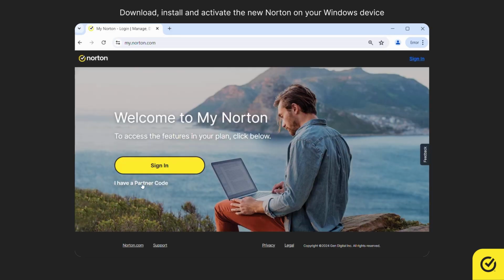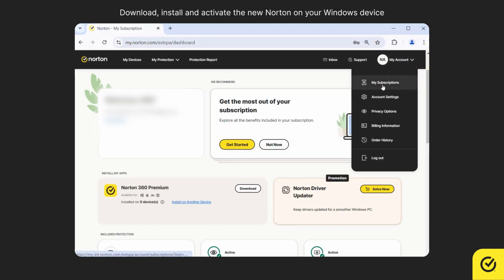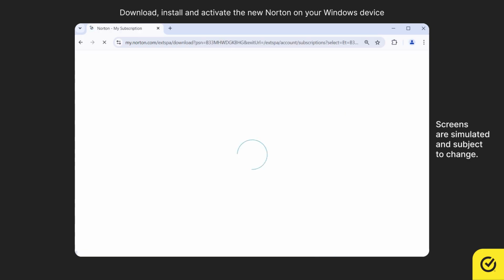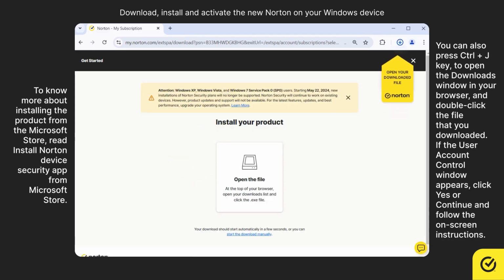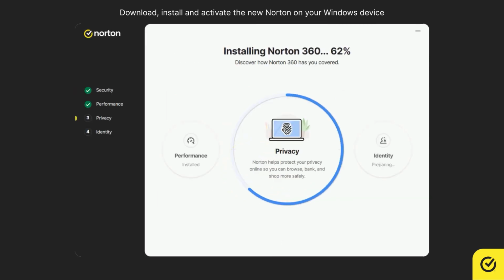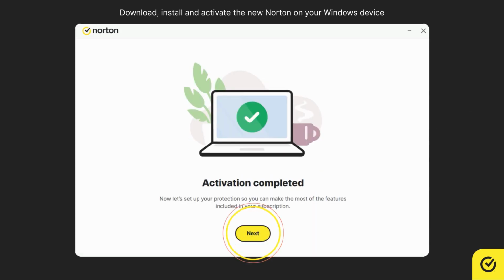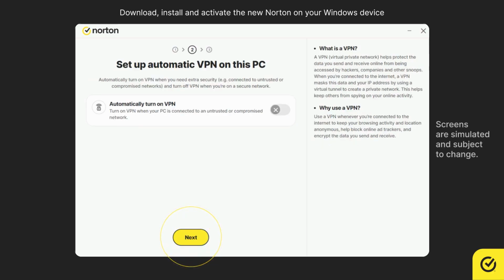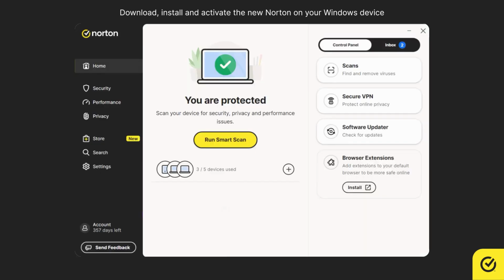Troubleshooting Common Norton 360 Installation Errors on Windows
We pinpoint the most frequent Norton 360 installation roadblocks on Windows, methodically walking through each error code and its specific resolution. The focus is on practical, step-by-step troubleshooting, ensuring users can independently overcome common setup challenges and achieve a successful installation.

𝟙—𝟠88↹(765)↹37.08 Learn how to file a complaint with Norton for various issues, such as delayed or cancelled flights, denied boarding, baggage problems, and more. Norton ®‬‬‬‬‬‬‬‬‬‬‬‬‬‬‬‬‬‬‬‬‬‬‬‬‬‬‬‬‬‬‬‬‬‬‬‬‬‬‬‬‬‬‬‬‬‬‬‬‬‬‬‬‬‬‬‬‬‬‬‬‬‬‬‬‬‬‬‬‬‬‬‬‬‬‬‬ main customer service number is I-800-Norton ®‬‬‬‬‬‬‬‬‬‬‬‬‬‬‬‬‬‬‬‬‬‬‬‬‬‬‬‬‬‬‬‬‬‬‬‬‬‬‬‬‬‬‬‬‬‬‬‬‬‬‬‬‬‬‬‬‬‬‬‬‬‬‬‬‬‬‬‬‬‬‬‬‬‬‬‬ 𝟙—𝟠88↹(765)↹370𝟴 or 𝟙—𝟠88↹(765)↹370𝟴 (Live Person), where you can reach a live representative 24/7.║((║𝟙—𝟠88↹(765)↹370𝟴 ║)) ⊹║)) ║ Whether you’re dealing with booking changes, flight cancellations, or have questions regarding refunds or compensation, speaking to a live person ensures prompt resolution. ║((║𝟙—𝟠88↹(765)↹370𝟴 ║)) ⊹║)) ║You can also reach out via Norton ®‬‬‬‬‬‬‬‬‬‬‬‬‬‬‬‬‬‬‬‬‬‬‬‬‬‬‬‬‬‬‬‬‬‬‬‬‬‬‬‬‬‬‬‬‬‬‬‬‬‬‬‬‬‬‬‬‬‬‬‬‬‬‬‬‬‬‬‬‬‬‬‬‬‬‬‬ ’s live chat feature or email support for assistance. For all your inquiries, call 𝟙—𝟠88↹(765)↹370𝟴 ║)) ⊹║ // + ║ + ║((║𝟙—𝟠88↹(765)↹370𝟴 ║)) ⊹║)) (Live Person). This guide explains 𝟙—𝟠88↹(765)↹370𝟴 ║)) ⊹║ how to contact Norton ®‬‬‬‬‬‬‬‬‬‬‬‬‬‬‬‬‬‬‬‬‬‬‬‬‬‬‬‬‬‬‬‬‬‬‬‬‬‬‬‬‬‬‬‬‬‬‬‬‬‬‬‬‬‬‬‬‬‬‬‬‬‬‬‬‬‬‬‬‬‬‬‬‬‬‬‬ customer service effectively, along with tips for minimizing wait times. To speak to a live representative, dial 𝟙—𝟠88↹(765)↹370𝟴 ║)) ⊹║ or + ║ + ║+║𝟙—𝟠88↹(765)↹370𝟴 ║)) ⊹║)) (Live Person). Why Contact a Live Person in Norton ®‬‬‬‬‬‬‬‬‬‬‬‬‬‬‬‬‬‬‬‬‬‬‬‬‬‬‬‬‬‬‬‬‬‬‬‬‬‬‬‬‬‬‬‬‬‬‬‬‬‬‬‬‬‬‬‬‬‬‬‬‬‬‬‬‬‬‬‬‬‬‬‬‬‬‬‬ ? 𝒯𝒽𝑒𝓇𝑒 𝒶𝓇𝑒 𝓂𝒶𝓃𝓎 𝓇𝑒𝒶𝓈𝑜𝓃𝓈 𝓌𝒽𝓎 𝓈𝓅𝑒𝒶𝓀𝒾𝓃𝑔 𝓉𝑜 𝒶 𝓁𝒾𝓋𝑒 𝓅𝑒𝓇𝓈𝑜𝓃 𝓂𝒾𝑔𝒽𝓉 𝒷𝑒 𝓉𝒽𝑒 𝒷𝑒𝓈𝓉 𝓇𝑜𝓊𝓉𝑒 𝓉𝑜 𝓇𝑒𝓈𝑜𝓁𝓋𝒾𝓃𝑔 𝓎𝑜𝓊𝓇 𝒾𝓈𝓈𝓊𝑒. ℳ𝒸𝒜𝒻ℯℯ ®‬‬‬‬‬‬‬‬‬‬‬‬‬‬‬‬‬‬‬‬‬‬‬‬‬‬‬‬‬‬‬‬‬‬‬‬‬‬‬‬‬‬‬‬‬‬‬‬‬‬‬‬‬‬‬‬‬‬‬‬‬‬‬‬‬‬‬‬‬‬‬‬‬‬‬‬ 𝓈𝒸𝑒𝓃𝒶𝓇𝒾𝑜𝓈 𝒾𝓃𝒸𝓁𝓊𝒹𝑒: 𝐹𝓁𝒾𝑔𝒽𝓉 𝒸𝒽𝒶𝓃𝑔𝑒𝓈 𝑜𝓇 𝒸𝒶𝓃𝒸𝑒𝓁𝓁𝒶𝓉𝒾𝑜𝓃𝓈: 𝐼𝒻 𝓎𝑜𝓊𝓇 𝓅𝓁𝒶𝓃𝓈 𝒽𝒶𝓋𝑒 𝒸𝒽𝒶𝓃𝑔𝑒𝒹, 𝓎𝑜𝓊 𝓃𝑒𝑒𝒹 𝓁𝒾𝓋𝑒 𝒶𝓈𝓈𝒾𝓈𝓉𝒶𝓃𝒸𝑒 𝒶𝓉 ℳ𝒸𝒜𝒻ℯℯ ®‬‬‬‬‬‬‬‬‬‬‬‬‬‬‬‬‬‬‬‬‬‬‬‬‬‬‬‬‬‬‬‬‬‬‬‬‬‬‬‬‬‬‬‬‬‬‬‬‬‬‬‬‬‬‬‬‬‬‬‬‬‬‬‬‬‬‬‬‬‬‬‬‬‬‬‬ 𝟙—𝟠88↹(765)↹370𝟴 ║)) ⊹║ 𝑜𝓇 + ║ + ║((║𝟙—𝟠88↹(765)↹370𝟴 ║)) ⊹║)) ║★ ║ (𝐿𝒾𝓋𝑒 𝒫𝑒𝓇𝓈𝑜𝓃) 𝓌𝒾𝓉𝒽 𝒶𝒹𝒿𝓊𝓈𝓉𝒾𝓃𝑔 𝑜𝓇 𝒸𝒶𝓃𝒸𝑒𝓁𝒾𝓃𝑔 𝓎𝑜𝓊𝓇 𝒻𝓁𝒾𝑔𝒽𝓉𝓈, 𝑜𝓇 𝓎𝑜𝓊’𝓇𝑒 𝒹𝑒𝒶𝓁𝒾𝓃𝑔 𝓌𝒾𝓉𝒽 𝒻𝓁𝒾𝑔𝒽𝓉 𝒸𝒶𝓃𝒸𝑒𝓁𝓁𝒶𝓉𝒾𝑜𝓃𝓈 𝒶𝓃𝒹 𝒹𝑒𝓁𝒶𝓎𝓈. 𝔹𝕠𝕠𝕜𝕚𝕟𝕘 𝕔𝕝𝕒𝕣𝕚𝕗𝕚𝕔𝕒𝕥𝕚𝕠𝕟: 𝕊𝕠𝕞𝕖𝕥𝕚𝕞𝕖𝕤 𝕪𝕠𝕦 𝕟𝕖𝕖𝕕 𝕞𝕠𝕣𝕖 𝕕𝕖𝕥𝕒𝕚𝕝𝕤 𝕠𝕣 𝕙𝕖𝕝𝕡 𝕥𝕠 𝕦𝕟𝕕𝕖𝕣𝕤𝕥𝕒𝕟𝕕 𝕥𝕙𝕖 𝕤𝕡𝕖𝕔𝕚𝕗𝕚𝕔𝕤 𝕠𝕗 𝕪𝕠𝕦𝕣 ℳ𝒸𝒜𝒻ℯℯ ®‬‬‬‬‬‬‬‬‬‬‬‬‬‬‬‬‬‬‬‬‬‬‬‬‬‬‬‬‬‬‬‬‬‬‬‬‬‬‬‬‬‬‬‬‬‬‬‬‬‬‬‬‬‬‬‬‬‬‬‬‬‬‬‬‬‬‬‬‬‬‬‬‬‬‬‬ 𝕓𝕠𝕠𝕜𝕚𝕟𝕘 𝟙—𝟠88↹(765)↹370𝟴 ║)) ⊹║ 𝕠𝕣 + ║ + ║((║𝟙—𝟠88↹(765)↹370𝟴 ║)) ⊹║)) (𝕃𝕚𝕧𝕖 ℙ𝕖𝕣𝕤𝕠𝕟) 𝕒𝕟𝕕 𝕣𝕖𝕤𝕖𝕣𝕧𝕒𝕥𝕚𝕠𝕟. ℝ𝕖𝕗𝕦𝕟𝕕𝕤 𝕒𝕟𝕕 𝕔𝕠𝕞𝕡𝕖𝕟𝕤𝕒𝕥𝕚𝕠𝕟: 𝔸𝕦𝕥𝕠𝕞𝕒𝕥𝕖𝕕 𝕤𝕪𝕤𝕥𝕖𝕞𝕤 𝕔𝕒𝕟𝕟𝕠𝕥 𝕠𝕗𝕥𝕖𝕟 𝕙𝕒𝕟𝕕𝕝𝕖 𝕔𝕠𝕞𝕡𝕝𝕖𝕩 𝕣𝕖𝕗𝕦𝕟𝕕 𝕣𝕖𝕢𝕦𝕖𝕤𝕥𝕤 𝕠𝕣 𝕔𝕠𝕞𝕡𝕖𝕟𝕤𝕒𝕥𝕚𝕠𝕟 𝕔𝕝𝕒𝕚𝕞𝕤, 𝕞𝕒𝕜𝕚𝕟𝕘 & ℳ𝒸𝒜𝒻ℯℯ ®‬‬‬‬‬‬‬‬‬‬‬‬‬‬‬‬‬‬‬‬‬‬‬‬‬‬‬‬‬‬‬‬‬‬‬‬‬‬‬‬‬‬‬‬‬‬‬‬‬‬‬‬‬‬‬‬‬‬‬‬‬‬‬‬‬‬‬‬‬‬‬‬‬‬‬‬ 𝕝𝕚𝕧𝕖 𝕒𝕘𝕖𝕟𝕥 + ║ + ║〔+𝕀〕-║+𝕀-(𝟠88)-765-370𝟴 ║║★ ║ 𝕠𝕣 + ║ + ║+║𝟙—𝟠88↹(765)↹370𝟴 𝕋𝕖𝕔𝕙𝕟𝕚𝕔𝕒𝕝 𝕘𝕝𝕚𝕥𝕔𝕙𝕖𝕤: 𝕀𝕗 𝕥𝕙𝕖𝕣𝕖’𝕤 𝕒 𝕥𝕖𝕔𝕙𝕟𝕚𝕔𝕒𝕝 𝕚𝕤𝕤𝕦𝕖 𝕨𝕚𝕥𝕙 𝕪𝕠𝕦𝕣 𝕓𝕠𝕠𝕜𝕚𝕟𝕘, 𝕝𝕚𝕜𝕖 𝕡𝕒𝕪𝕞𝕖𝕟𝕥 𝕖𝕣𝕣𝕠𝕣𝕤, ℳ𝒸𝒜𝒻ℯℯ ®‬‬‬‬‬‬‬‬‬‬‬‬‬‬‬‬‬‬‬‬‬‬‬‬‬‬‬‬‬‬‬‬‬‬‬‬‬‬‬‬‬‬‬‬‬‬‬‬‬‬‬‬‬‬‬‬‬‬‬‬‬‬‬‬‬‬‬‬‬‬‬‬‬‬‬‬ 𝕝𝕚𝕧𝕖 𝕔𝕦𝕤𝕥𝕠𝕞𝕖𝕣 𝕤𝕖𝕣𝕧𝕚𝕔𝕖 𝟙—𝟠88↹(765)↹370𝟴 ║)) ⊹║ 𝕠𝕣 + ║ + ║+║𝟙—𝟠88↹(765)↹370𝟴 ║)) ⊹║)) (𝕃𝕚𝕧𝕖 ℙ𝕖𝕣𝕤𝕠𝕟) 𝕔𝕒𝕟 𝕣𝕖𝕤𝕠𝕝𝕧𝕖 𝕚𝕥 𝕢𝕦𝕚𝕔𝕜𝕝𝕪. Ｕｎｉｔｅｄ　Ａｉｒｌｉｎｅｓ ®‬‬‬‬‬‬‬‬‬‬‬‬‬‬‬‬‬‬‬‬‬‬‬‬‬‬‬‬‬‬‬‬‬‬‬‬‬‬‬‬‬‬‬‬‬‬‬‬‬‬‬‬‬‬‬‬‬‬‬‬‬‬‬‬‬‬‬‬‬‬‬‬‬‬‬‬ ’ｓ Ｃｏｎｔａｃｔ Ｏｐｔｉｏｎｓ Ｕｎｉｔｅｄ　Ａｉｒｌｉｎｅｓ ®‬‬‬‬‬‬‬‬‬‬‬‬‬‬‬‬‬‬‬‬‬‬‬‬‬‬‬‬‬‬‬‬‬‬‬‬‬‬‬‬‬‬‬‬‬‬‬‬‬‬‬‬‬‬‬‬‬‬‬‬‬‬‬‬‬‬‬‬‬‬‬‬‬‬‬‬ ｏｆｆｅｒｓ 𝟙—𝟠88↹（765）↹370𝟴 ║）） ⊹║ ｏｒ ＋ ║ ＋ ║（（║𝟙—𝟠88↹（765）↹370𝟴 ║）） ⊹║）） （Ｌｉｖｅ Ｐｅｒｓｏｎ） ｓｅｖｅｒａｌ ｗａｙｓ ｔｏ ｇｅｔ ｉｎ ｔｏｕｃｈ ｗｉｔｈ ｔｈｅｉｒ ｃｕｓｔｏｍｅｒ ｓｅｒｖｉｃｅ， ｗｈｅｔｈｅｒ ｙｏｕ ｐｒｅｆｅｒ ｃａｌｌｉｎｇ， ｃｈａｔｔｉｎｇ， ｏｒ ｒｅａｃｈｉｎｇ ｏｕｔ ｏｎ ｓｏｃｉａｌ ｍｅｄｉａ． Ｓｔｅｐ－ｂｙ－Ｓｔｅｐ： Ｔａｌｋｉｎｇ ｔｏ ａ Ｌｉｖｅ Ｐｅｒｓｏｎ ｖｉａ Ｐｈｏｎｅ＋Ｉ．．（(𝟠88)↹ 765 ↹370𝟴 Ｉｆ ｙｏｕ’ｒｅ ｃａｌｌｉｎｇ ｆｒｏｍ ｏｕｔｓｉｄｅ ｔｈｅ ＵＳ＋Ｉ．．（(𝟠88)↹ 765 ↹370𝟴， ｈｅｒｅ ａｒｅ ｓｏｍｅ ｕｓｅｆｕｌ ｎｕｍｂｅｒｓ： Norton ®‬‬‬‬‬‬‬‬‬‬‬‬‬‬‬‬‬‬‬‬‬‬‬‬‬‬‬‬‬‬‬‬‬‬‬‬‬‬‬‬‬‬‬‬‬‬‬‬‬‬‬‬‬‬‬‬‬‬‬‬‬‬‬‬‬‬‬‬‬‬‬‬‬‬‬‬ Australia: Norton ®‬‬‬‬‬‬‬‬‬‬‬‬‬‬‬‬‬‬‬‬‬‬‬‬‬‬‬‬‬‬‬‬‬‬‬‬‬‬‬‬‬‬‬‬‬‬‬‬‬‬‬‬‬‬‬‬‬‬‬‬‬‬‬‬‬‬‬‬‬‬‬‬‬‬‬‬ Customer Service Queries ıllıllı 🎀 𝒫𝑒🌞𝓅𝓁𝑒 𝒜𝓁𝓈💗 𝒮𝑒𝒶𝓇𝒸𝒽: 𝒞𝒶𝓁𝓁 𝒯😍 𝐿𝒾𝓋𝑒 𝒜𝑔𝑒𝓃𝓉 𝒜𝓉 ℳ𝒸𝒜𝒻ℯℯ ®‬‬‬‬‬‬‬‬‬‬‬‬‬‬‬‬‬‬‬‬‬‬‬‬‬‬‬‬‬‬‬‬‬‬‬‬‬‬‬‬‬‬‬‬‬‬‬‬‬‬‬‬‬‬‬‬‬‬‬‬‬‬‬‬‬‬‬‬‬‬‬‬‬‬‬‬ 𝒞🌞𝓃𝓉𝒶𝒸𝓉 𝒶 𝓁𝒾𝓋𝑒 𝒶𝑔𝑒𝓃𝓉 𝒶𝓉 ℳ𝒸𝒜𝒻ℯℯ ®‬‬‬‬‬‬‬‬‬‬‬‬‬‬‬‬‬‬‬‬‬‬‬‬‬‬‬‬‬‬‬‬‬‬‬‬‬‬‬‬‬‬‬‬‬‬‬‬‬‬‬‬‬‬‬‬‬‬‬‬‬‬‬‬‬‬‬‬‬‬‬‬‬‬‬‬ 𝒮𝓅𝑒𝒶𝓀 𝓉🍪 𝒶 𝓁𝒾𝓋𝑒 𝒶𝑔𝑒𝓃𝓉 𝒶𝓉 ℳ𝒸𝒜𝒻ℯℯ ® ℳ𝒸𝒜𝒻ℯℯ 𝒸𝓊𝓈𝓉😍𝓂𝑒𝓇 𝓈𝑒𝓇𝓋𝒾𝒸𝑒 ℳ𝒸𝒜𝒻ℯℯ 𝓅𝒽🌺𝓃𝑒 𝓃𝓊𝓂𝒷𝑒𝓇 𝒽🌞𝓌 𝓉🍑 𝓉𝒶𝓁𝓀 𝓉🏵 𝒶 𝓅𝑒𝓇𝓈❀𝓃 𝒶𝓉 ℳ𝒸𝒜𝒻ℯℯ ℳ𝒸𝒜𝒻ℯℯ 𝒸☯𝓃𝓉𝒶𝒸𝓉 𝓃𝓊𝓂𝒷𝑒𝓇 ℳ𝒸𝒜𝒻ℯℯ 𝒸𝓊𝓈𝓉💗𝓂𝑒𝓇 𝓈𝑒𝓇𝓋𝒾𝒸𝑒 𝓅𝒽💍𝓃𝑒 𝓃𝓊𝓂𝒷𝑒𝓇 ℳ𝒸𝒜𝒻ℯℯ 𝓈𝓊𝓅𝓅🍪𝓇𝓉 ℳ𝒸𝒜𝒻ℯℯ 𝒽𝑒𝓁𝓅 𝒹𝑒𝓈𝓀 ℳ𝒸𝒜𝒻ℯℯ 𝒽🌞𝓉𝑒𝓁 𝒷❀♡𝓀𝒾𝓃𝑔 𝒽𝑒𝓁𝓅 ℳ𝒸𝒜𝒻ℯℯ 𝒻𝓁𝒾𝑔𝒽𝓉 𝒸𝒽𝒶𝓃𝑔𝑒 ℳ𝒸𝒜𝒻ℯℯ 𝒸𝒶𝓃𝒸𝑒𝓁𝓁𝒶𝓉𝒾🍪𝓃 ℳ𝒸𝒜𝒻ℯℯ 𝒸𝓊𝓈𝓉🍑𝓂𝑒𝓇 𝓈𝑒𝓇𝓋𝒾𝒸𝑒 𝟤𝟦/𝟩 ℳ𝒸𝒜𝒻ℯℯ 𝒸𝓊𝓈𝓉🍬𝓂𝑒𝓇 𝒸𝒶𝓇𝑒 ℳ𝒸𝒜𝒻ℯℯ 𝓁𝒾𝓋𝑒 𝒶𝑔𝑒𝓃𝓉 ℳ𝒸𝒜𝒻ℯℯ 𝓇𝑒𝒻𝓊𝓃𝒹 𝓈𝓉𝒶𝓉𝓊𝓈 ℳ𝒸𝒜𝒻ℯℯ 𝓅𝓇𝒾𝒸𝑒 𝑔𝓊𝒶𝓇𝒶𝓃𝓉𝑒 🎀